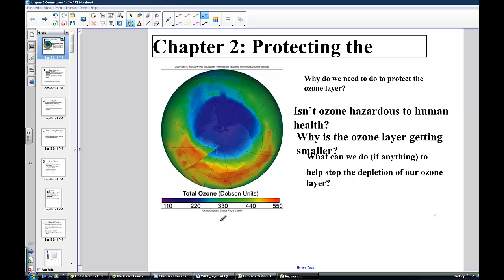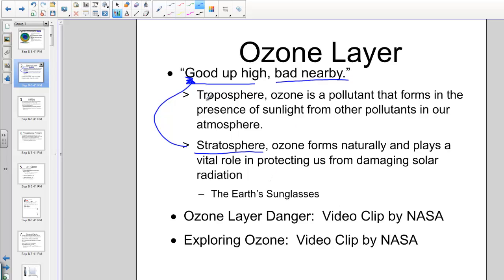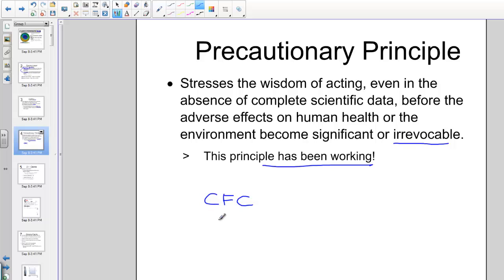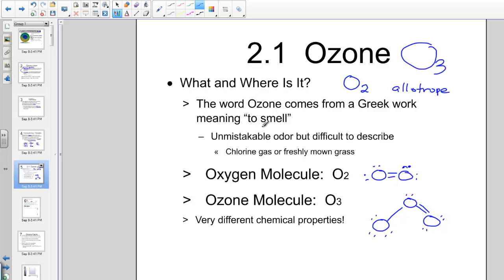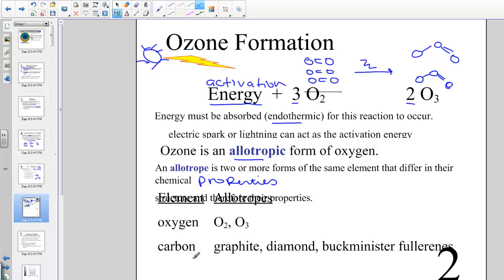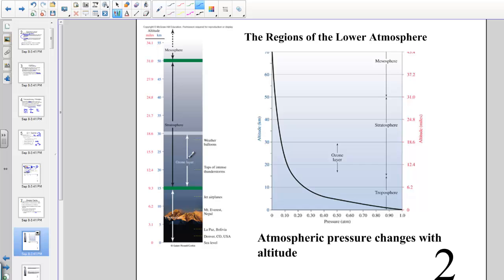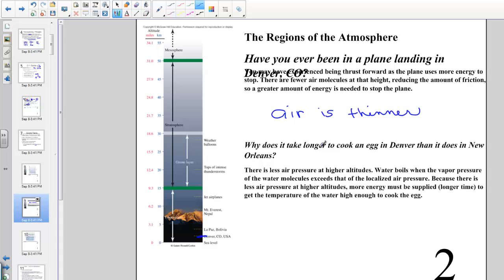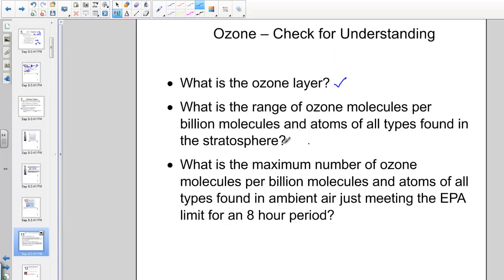Environmental Chemistry: chapter 2 Lesson 1 The Ozone Layer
Chapter 2 begins from the Chemistry in Context book.